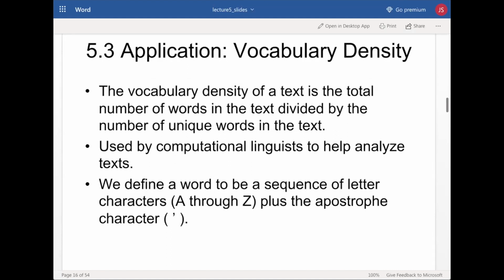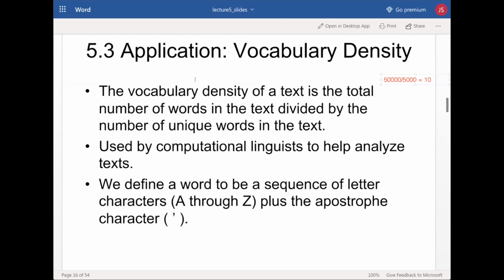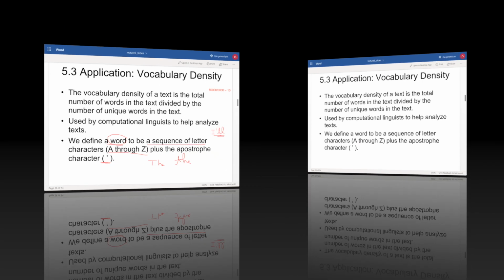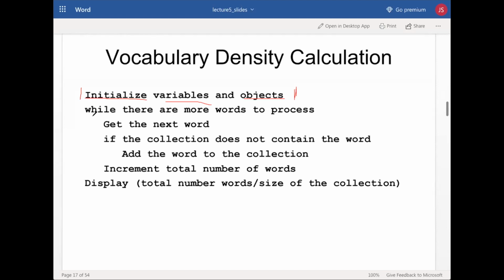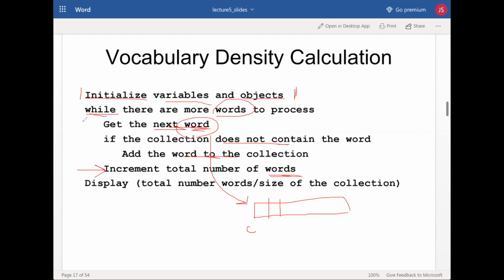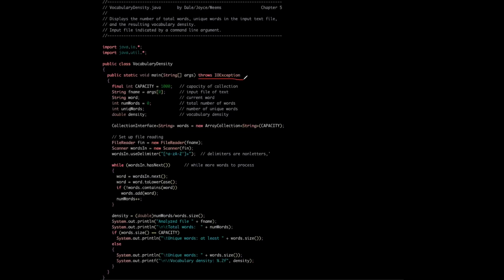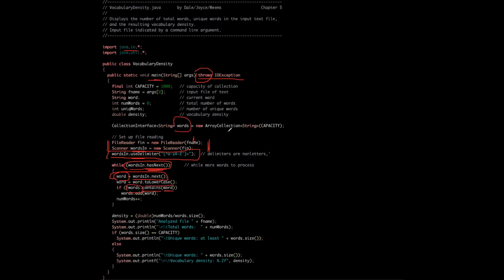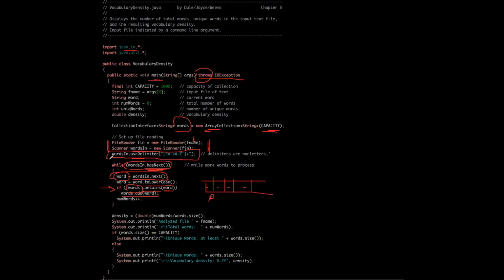#5.3 Collection: Vocabulary Density